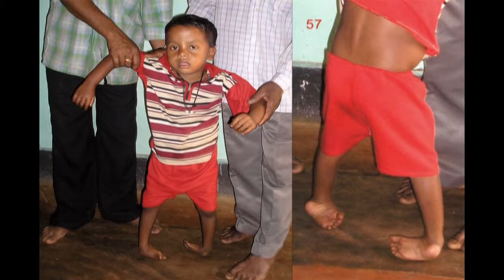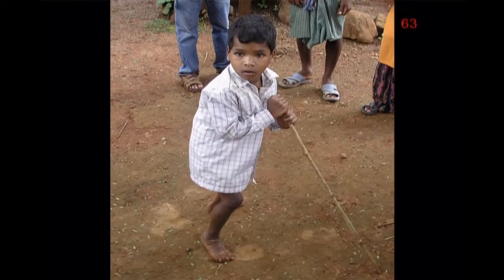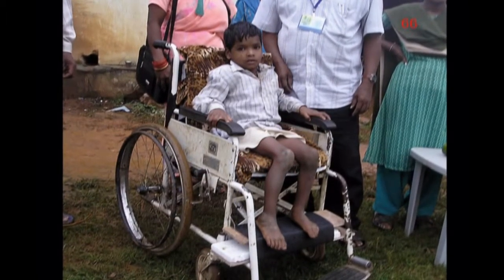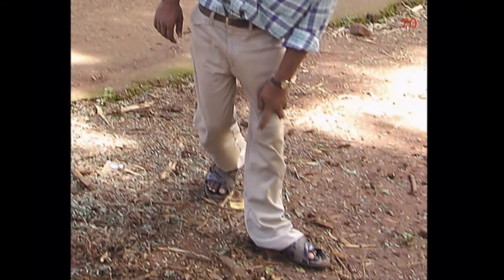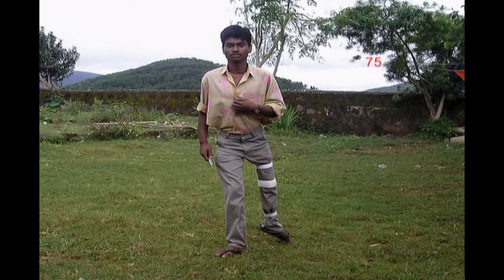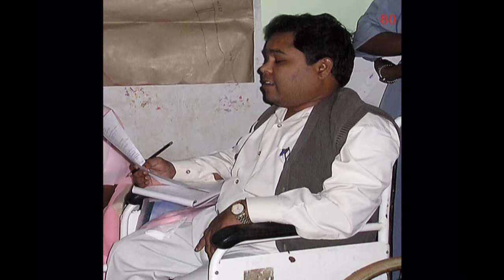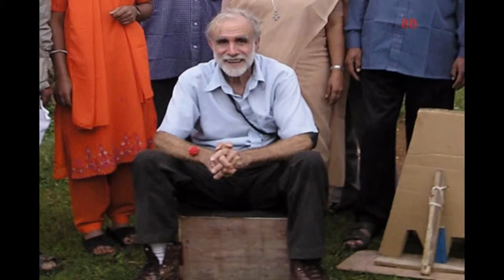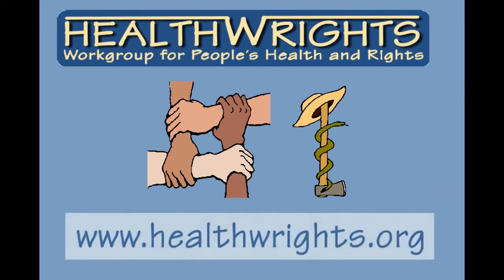Community Based Rehabilitation Workshop in Koraput, India - Part 2 of 2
David Werner facilitates a CBR (community based rehabilitation workshop in Koraput, India in 2005.  Participants learn to make assistive devices for selected disabled children.